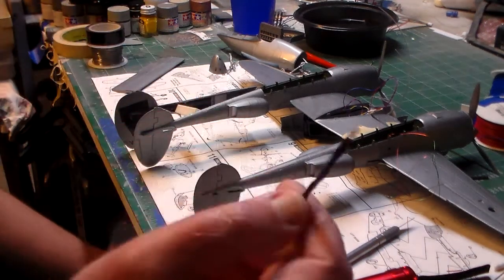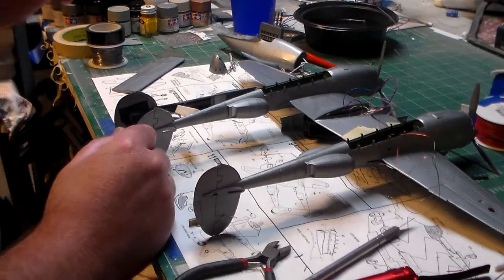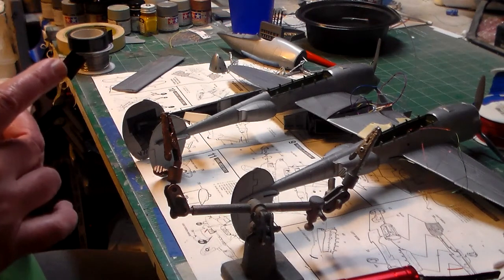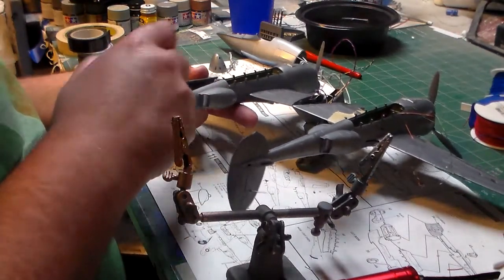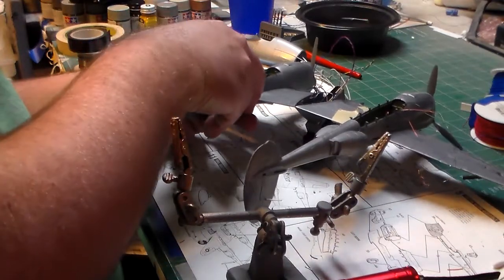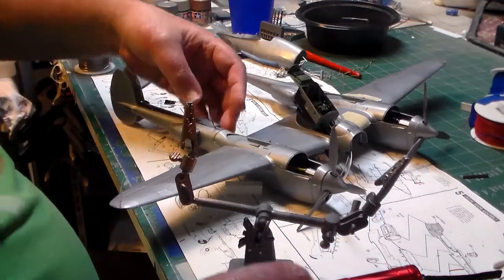P38 Build 12